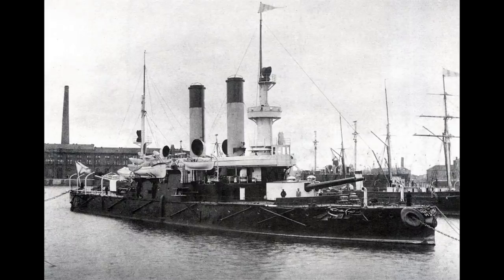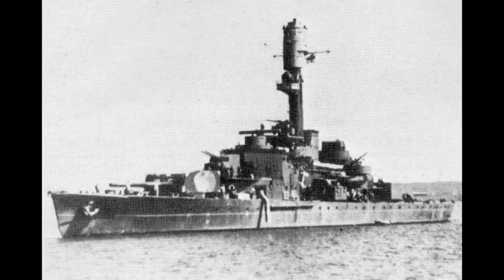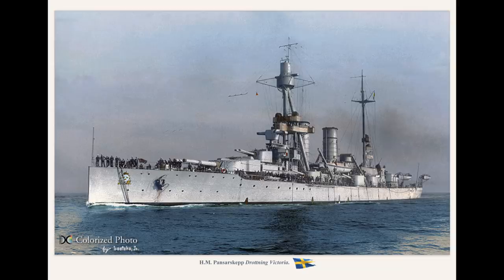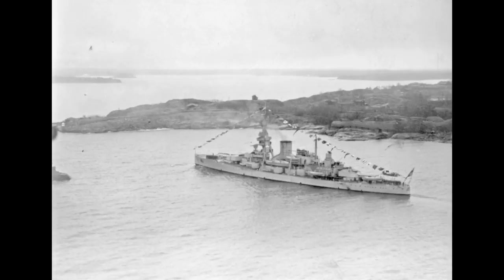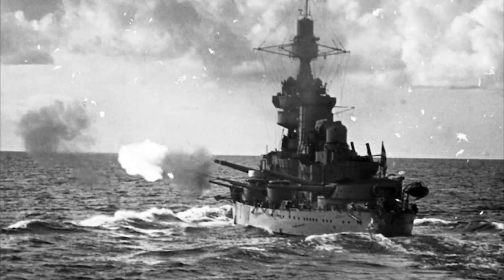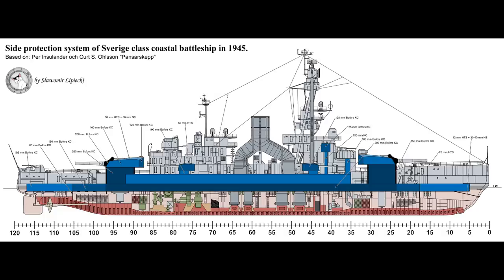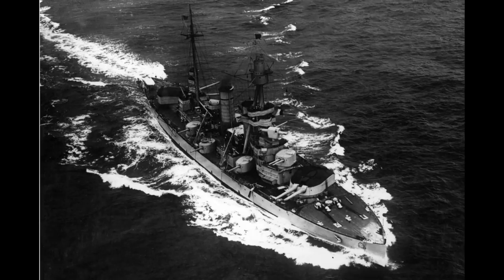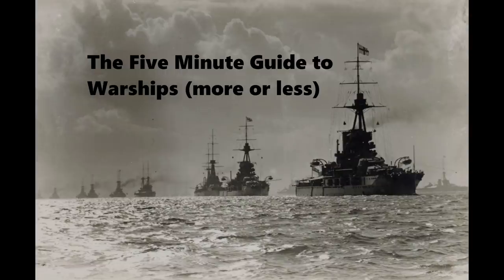HSwMS Sverige - Guide 054 (Human Voice)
The Sverige class, coastal battleships of the Swedish Navy, are today's subject.

Next on the list:

-HMS Hermes
-Iron Duke
-Kronprinz Erzerzorg Rudolph.
-HMS Eagle
-HMS Caroline
-Ise class
-18 inch monitor
-De Zeven Provinciën
-USS Langley
-Kongo class
-Grom class
-St Louis class
-All-big-gun designs
-USS Oregon
-Gascogne
-Alsace
-Lyon and Normandie classes
-Leander class
-HMS Ajax
-Project 1047
-Battle class
-Daring class
-USS Indianapolis
-Atago/Takao
-Midway class
-Graf Zeppelin
-Bathurst class
-RHS Queen Olga
-HMS Belfast
-Aurora
-Imperator Nikolai I
-USS Helena
-USS Tennesse
-USS Marblehead
-New York class
-L-20e
-Abdiel class
-Panserskib (Armoured ship) Rolf Krake
-HMS Victoria
-HMS Charybdis
-Eidsvold class
-IJN “Special” DD's
-SMS Emden
-Tashkent
-1934A Class
-HMS Plym (K271)
-Siegfried class